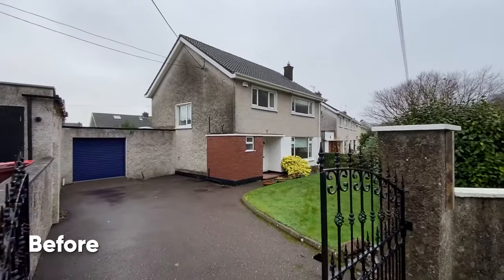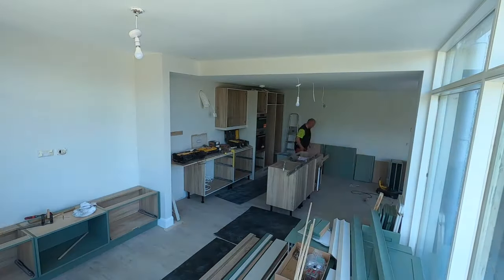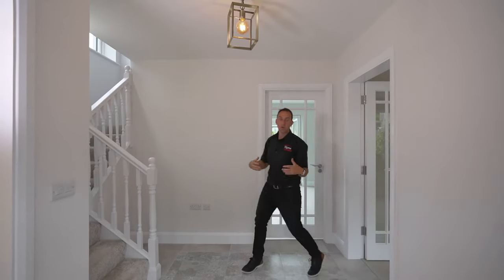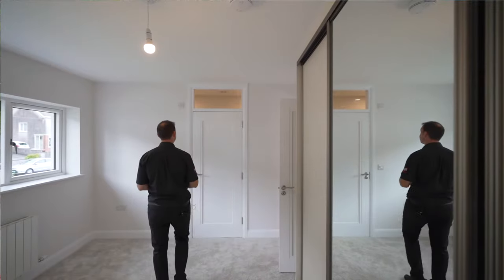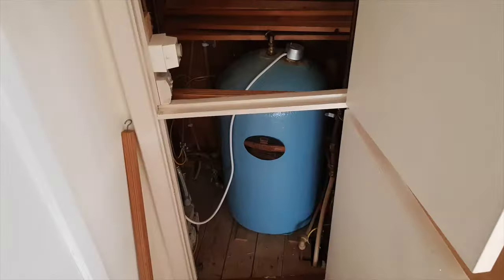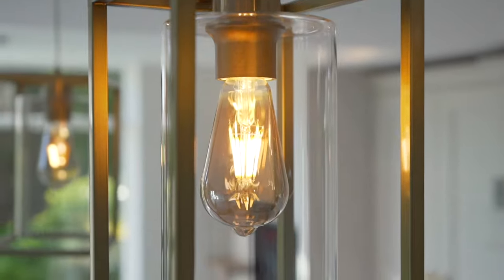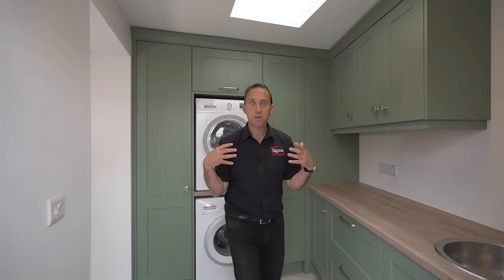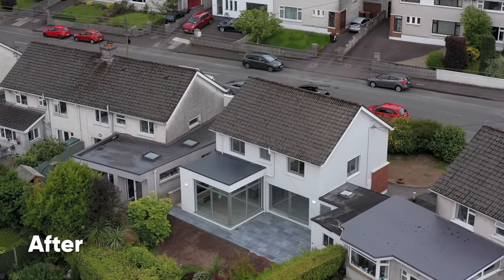Transforming An Irish Family Home In Cork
With new windows, doors, floors, insulation, underfloor heating and a rear extension, this property had a full Sigma Homes remodel 🏠

The final result is something we're very proud of and hope that our client will enjoy it for many years to come 👏